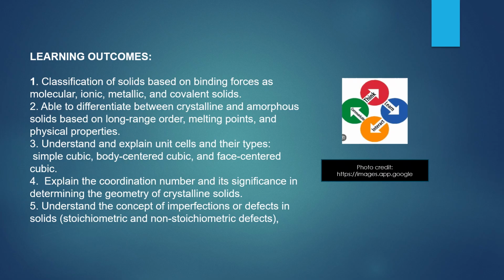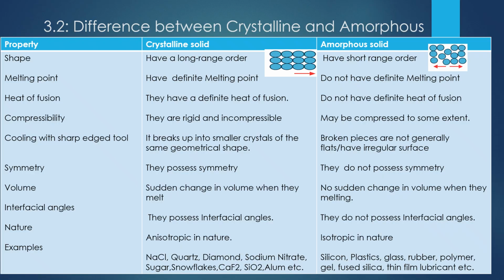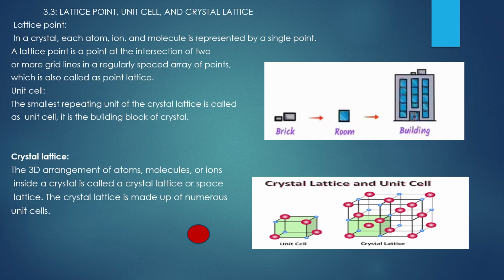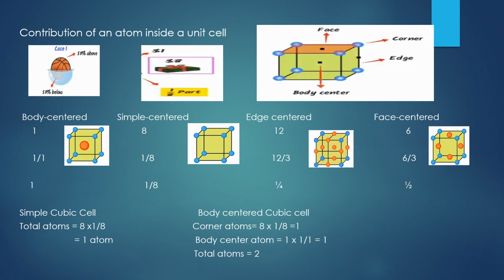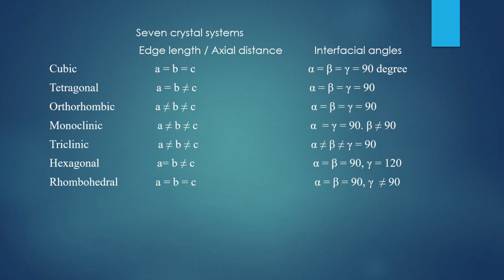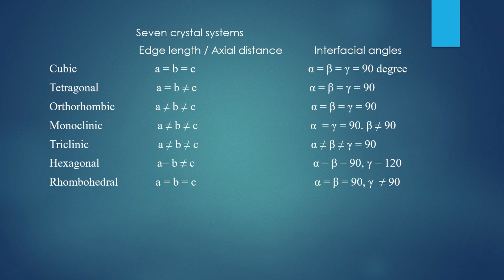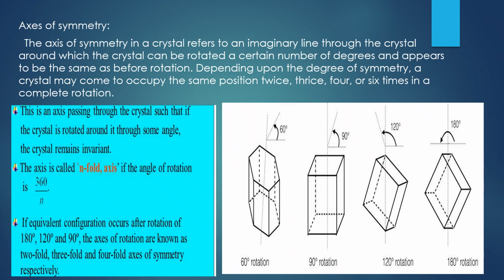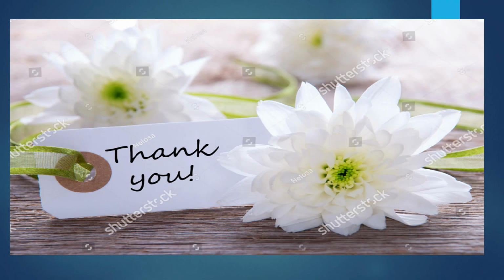Solids states Module 1